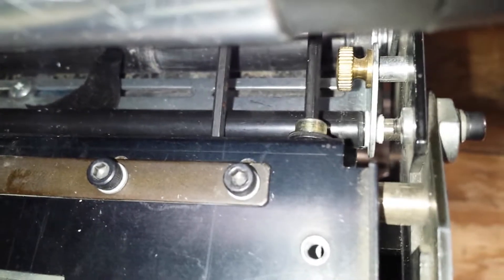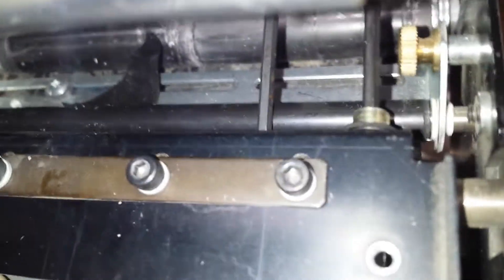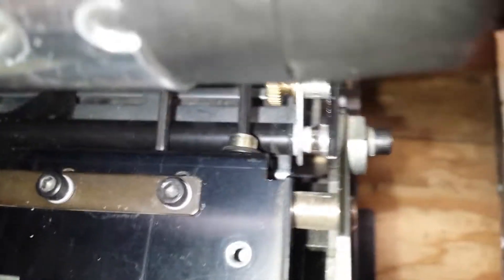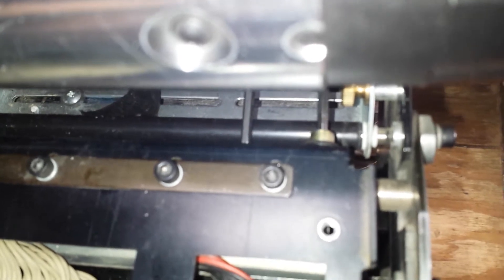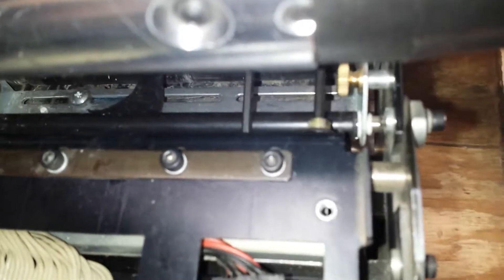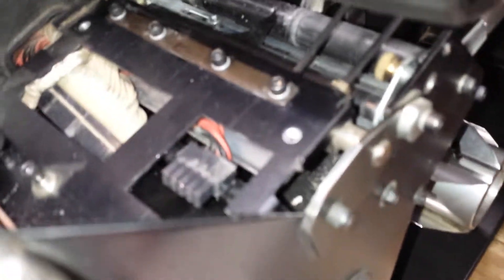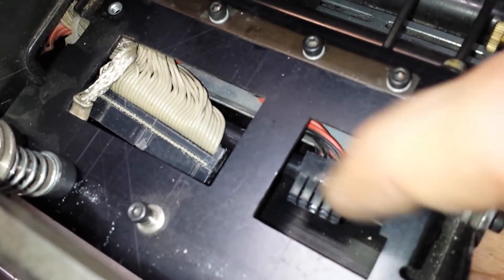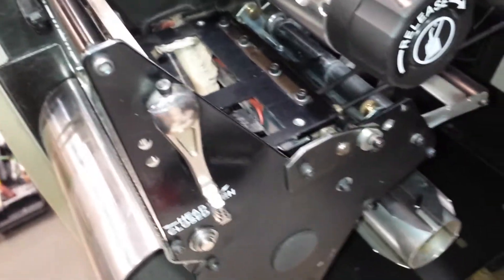Zebra Service Tips: Zebra Printhead Parallel adjustment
Shows an advanced adjustment that effects the global position of the print head mounting structure to effect the print heads parallel position to the supplies.  The print head can also be adjusted forward and back this way. This is an advanced adjustment and generally should be left alone unless vibration of someone has changed this .